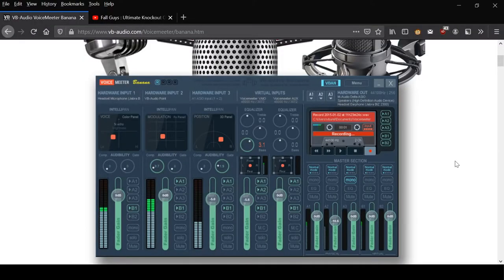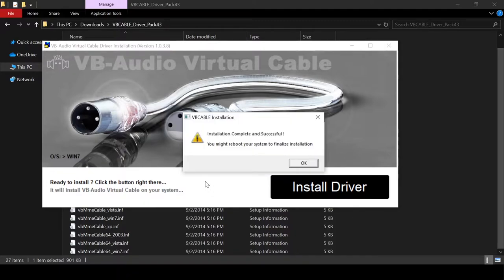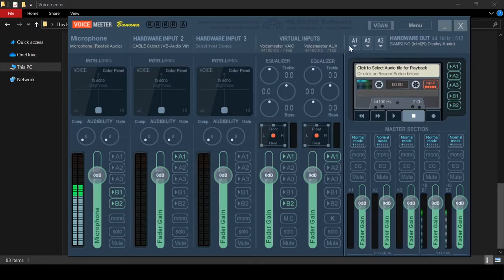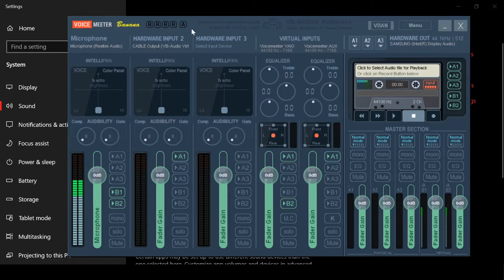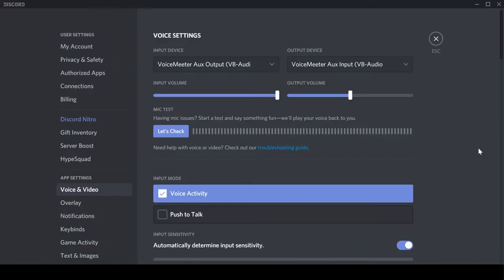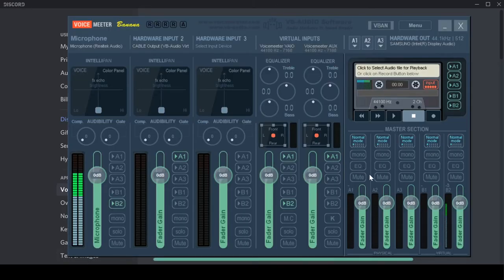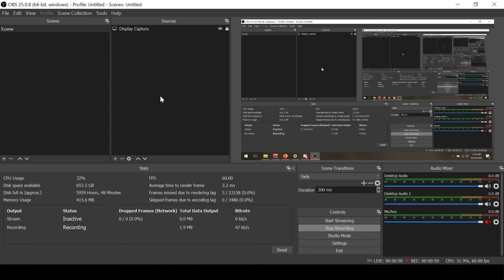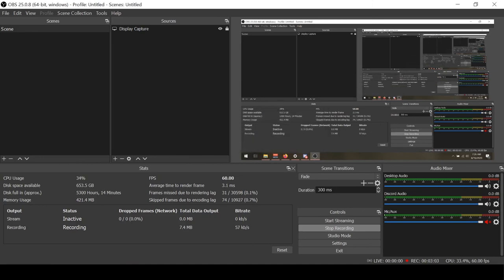Voicemeeter Setup Tutorial for Dummies (Like Me) - Desktop, Discord, and Microphone Audio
Addendum 2: Enable "Auto Restart Audio Engine" in your Voicemeeter settings menu. Otherwise you'll have to manually reapply your speakers driver in A1 any time you, say, switch to your headphones.
I recommend watching this video on a separate device than the one on which you're enabling Voicemeeter.

A tutorial for my friends. Here's how you get your virtual audio set up.